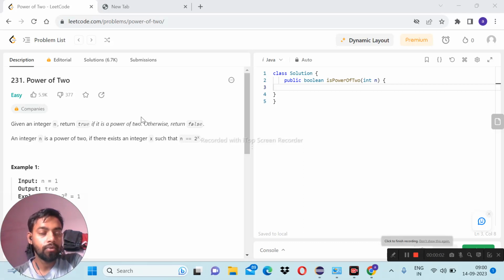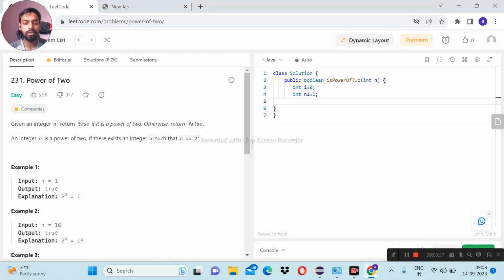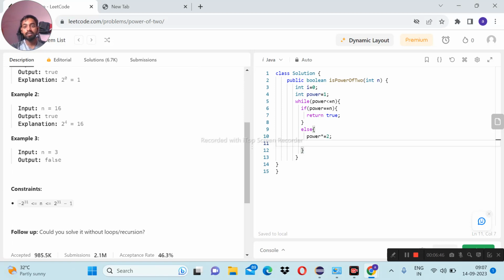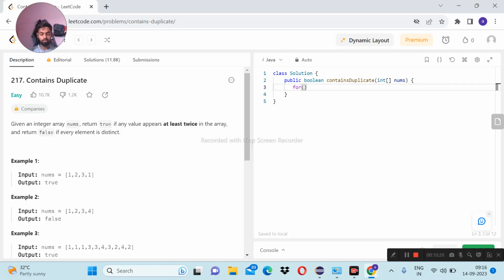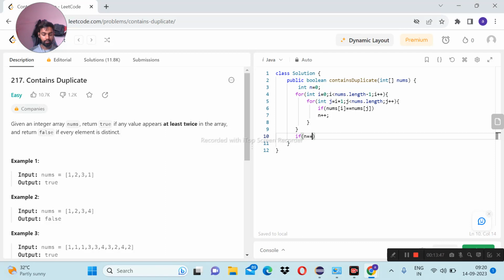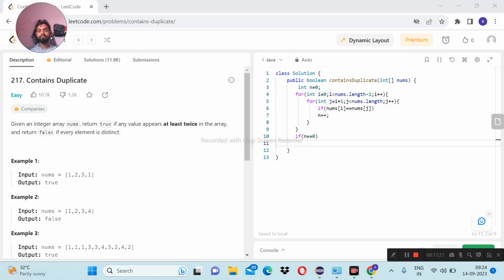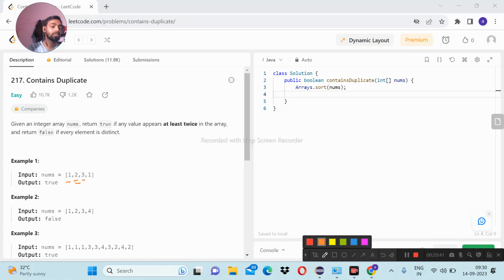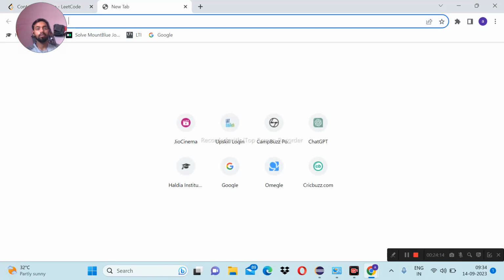coding question practice by suri.. how to solve leetcode easy problem in java language..day-01 😇😇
Hi,
In this video, I am talking about how we can use leetcode with proper strategy to crack placements and get job. With that I have also shared my personal preparation insights for interview preparation.
In this series, we will solve some of the most frequently asked Leetcode interview questions.